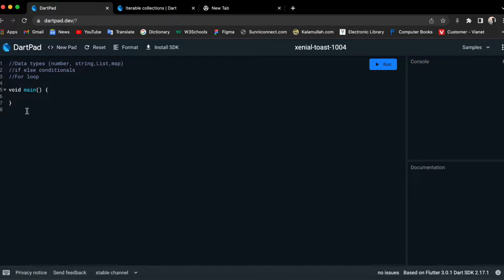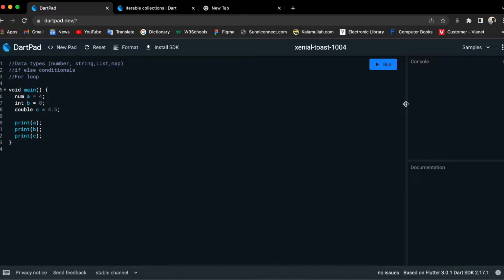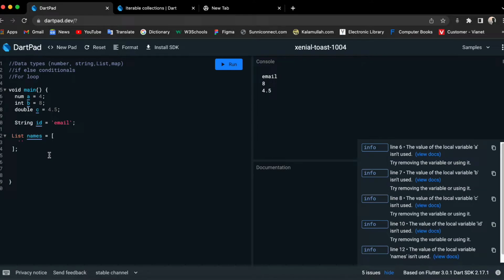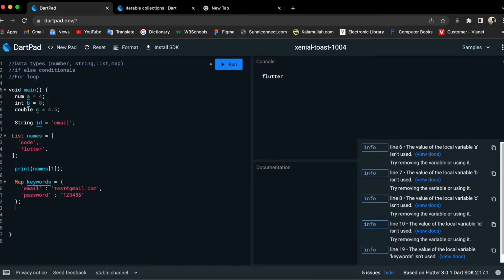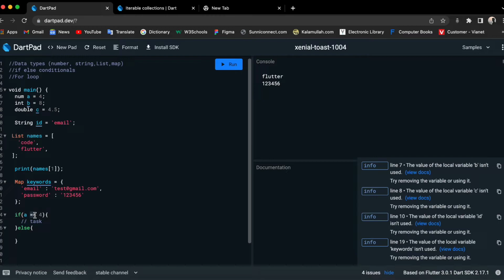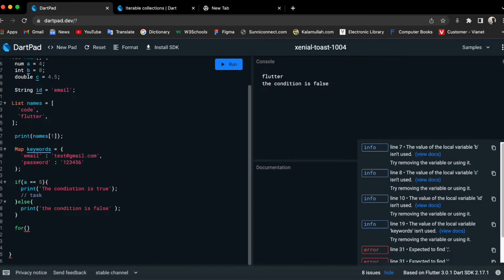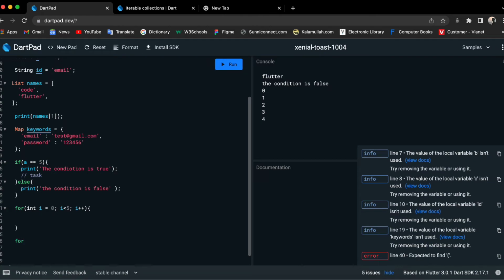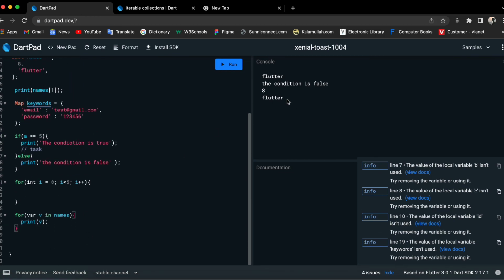Flutter Mobile App Development Course || part 1 || Updated 2022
Flutter Mobile App Development Course.

Hello,
This is the first video of Flutter Mobile App Development Course. After the course it is guaranteed that you can build any simple to complex app.